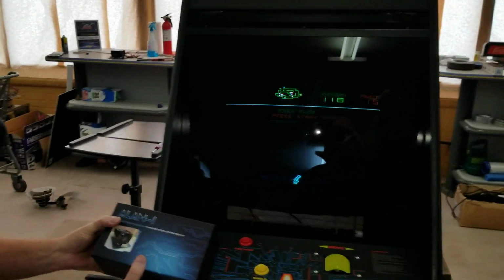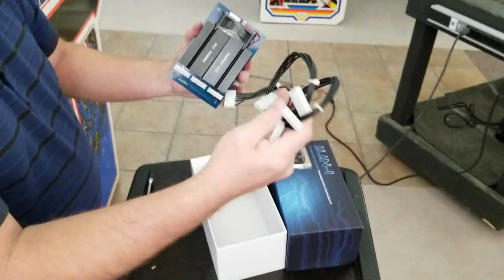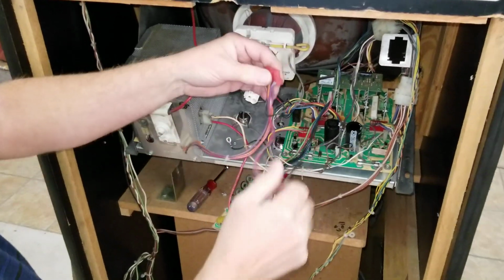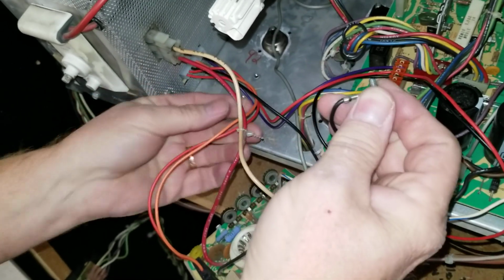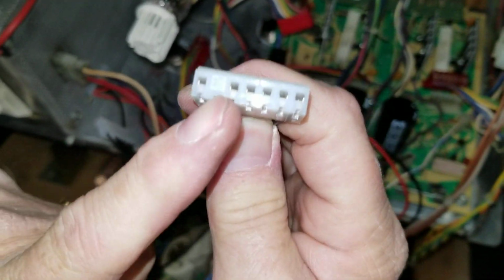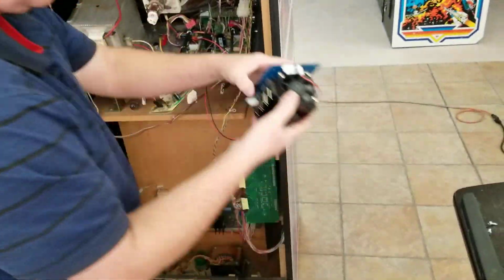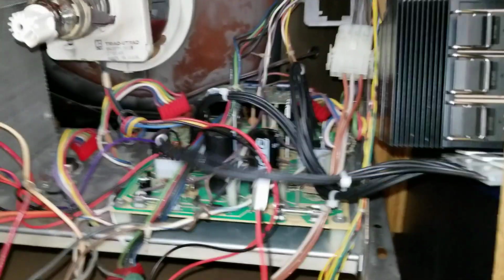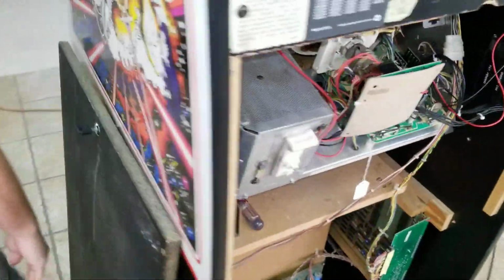Alan-1 XY Deflection Monitor Transistor Upgrade Kit Installation